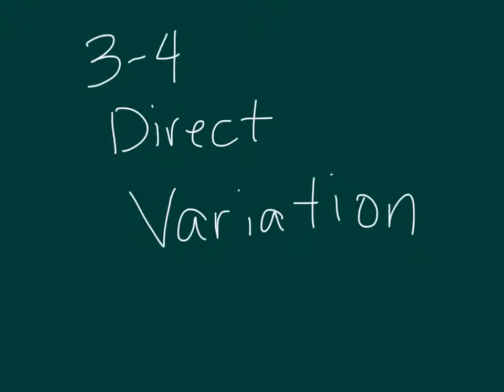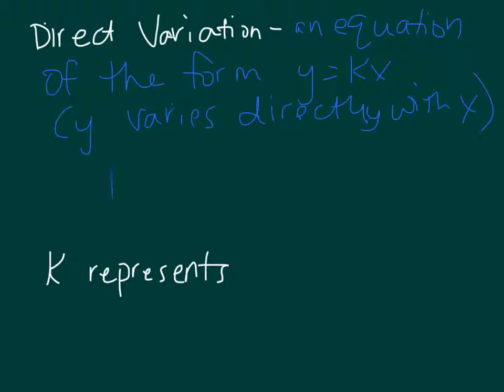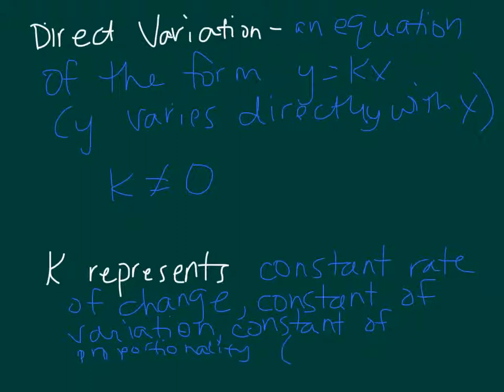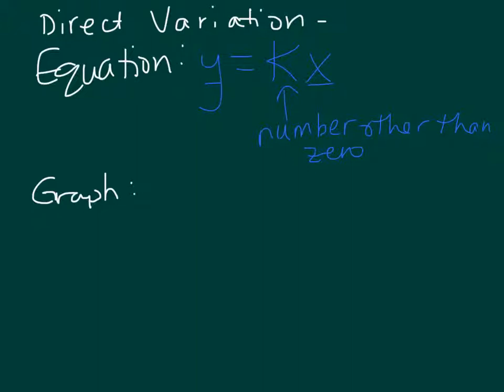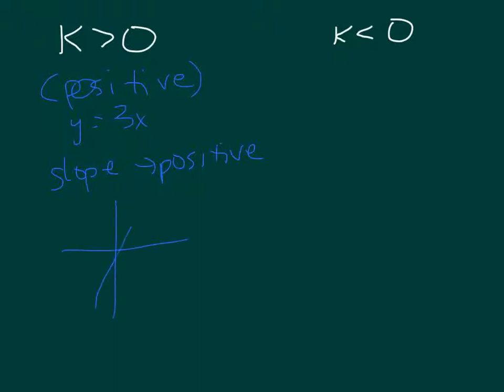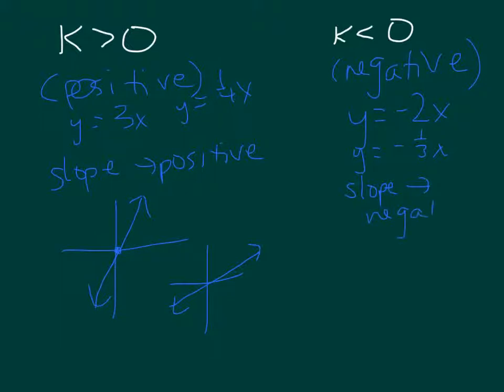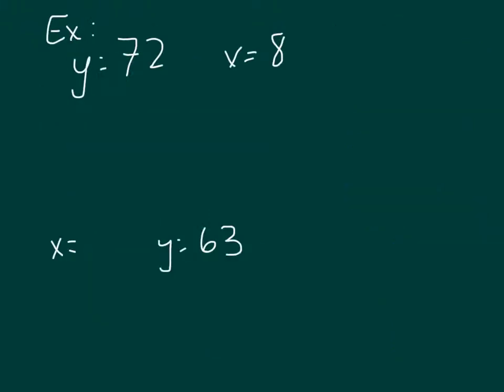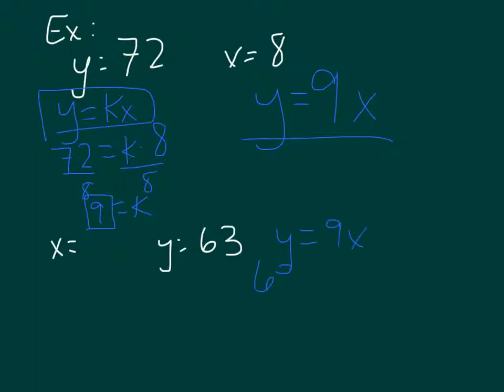8th 3-4 Direct Variation